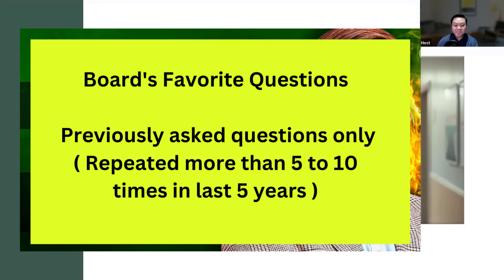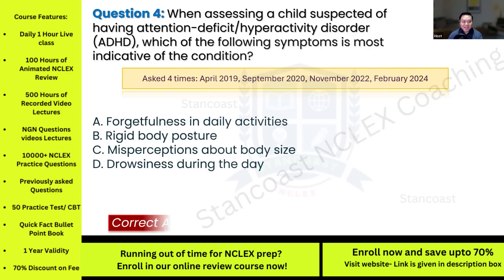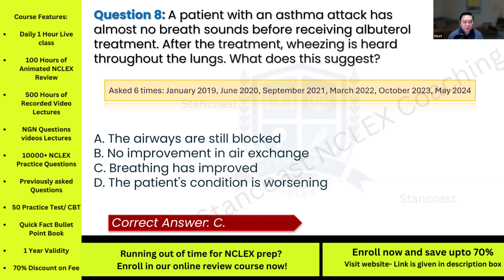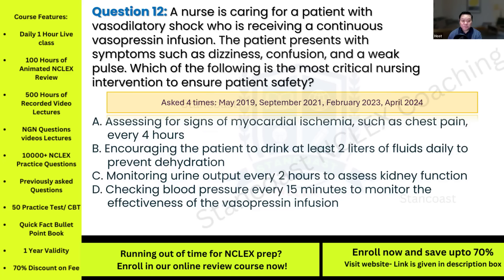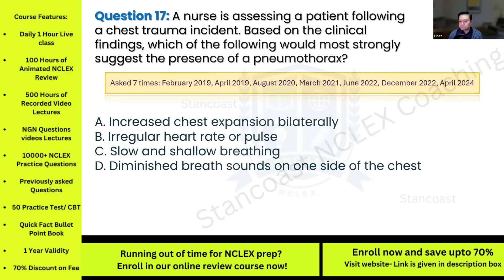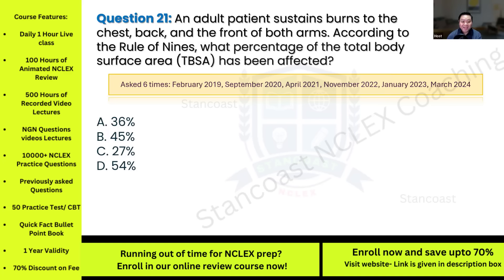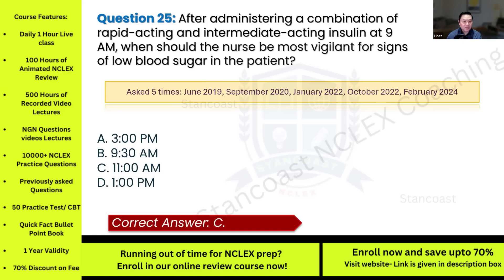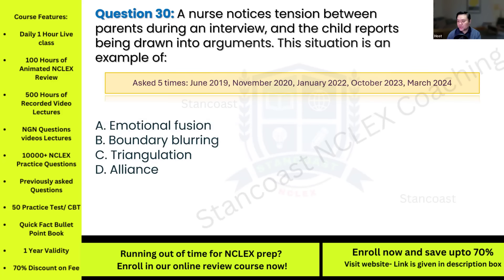Day 10 ( Q 751-825 ) 4500 previously asked questions series | NCLEX Questions and answers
Day 10 | Top NCLEX Questions Revealed by Newly Licensed RNs | Repeated NCLEX Exam Questions 751-825 from the Last 5 Years

Welcome to Day 8 of our comprehensive NCLEX review series! In this video, we reveal NCLEX questions 676-750, which have been previously asked and have repeatedly appeared on the exam over the past 5 years. These questions were shared by newly licensed RNs to help you prepare effectively for your upcoming NCLEX exam. We’ve analyzed over 4500 NCLEX questions, and this series covers the most frequently asked questions to give you the edge you need to succeed.

⭐ Why You Should Watch This Video:

📚 Questions sourced directly from recent NCLEX exams.
🔄 Repeated questions that have appeared more than once in the last five years.
🏆 Insights from newly licensed RNs who recently passed the NCLEX.
💡 Detailed explanations to boost your understanding and test-taking skills.
Whether you are preparing for your first attempt or a retake, this video will help you get familiar with real NCLEX exam patterns. Stay tuned till the end for all 100 questions in this part of the series (676-750), and don’t forget to check out the other days in this NCLEX series to cover all 4500 questions!
nclex questions and answers medical surgical nursing
nclex case study questions.
nclex next generation 2024.
nclex review lectures.
nclex questions and answers 2024

In this video, we'll be going over the latest NCLEX questions and answers. We'll also go over the rationale behind each answer, so that you can understand the reasoning behind the choices the nurse makes.